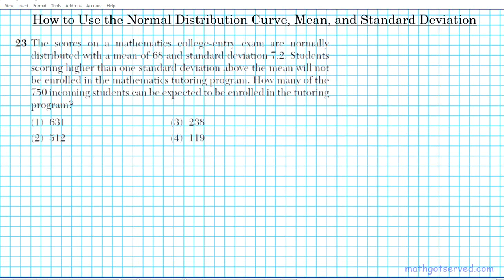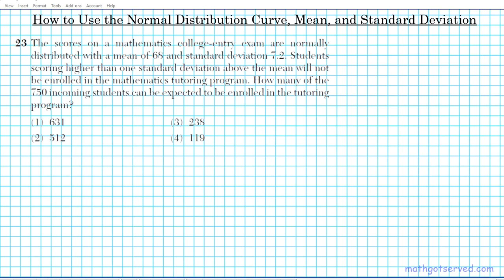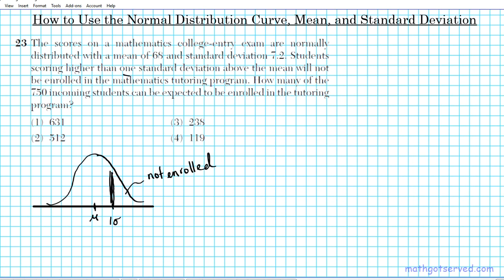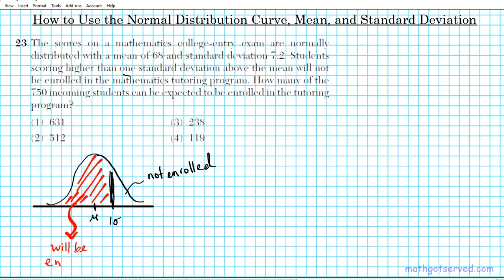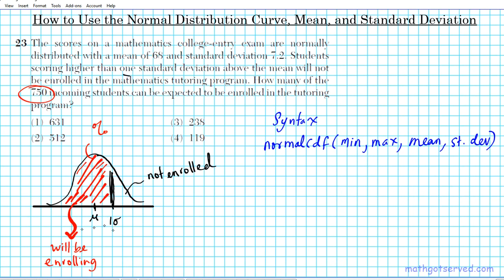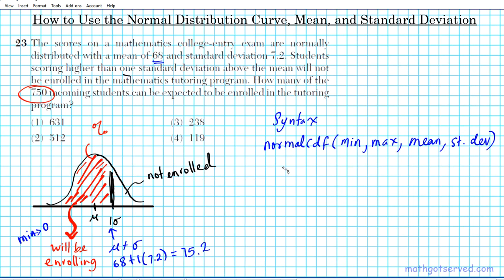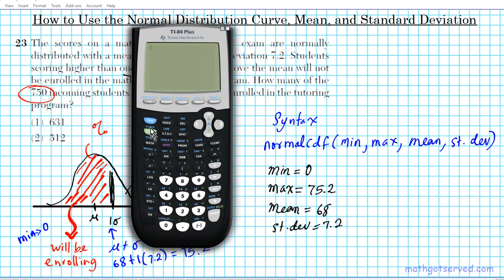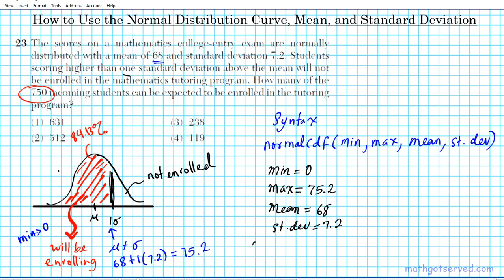#23 how to use the normal distribution curve mean standard deviation to find population percentage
Algebra
Foundations